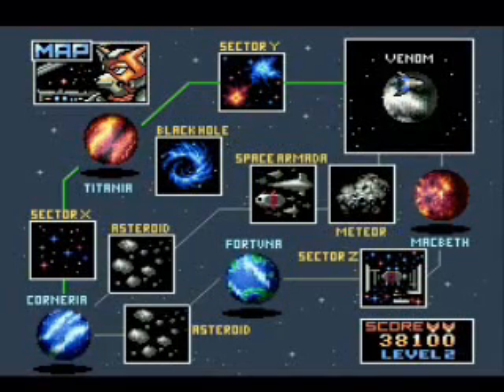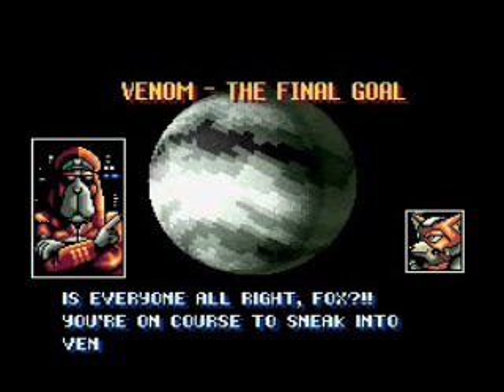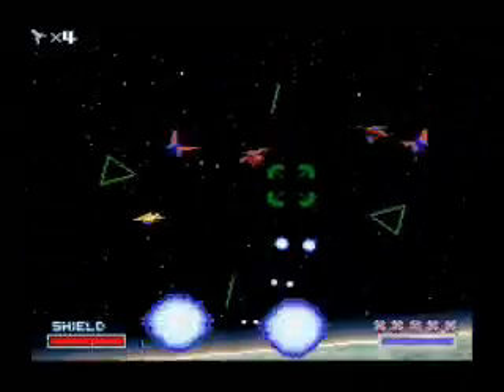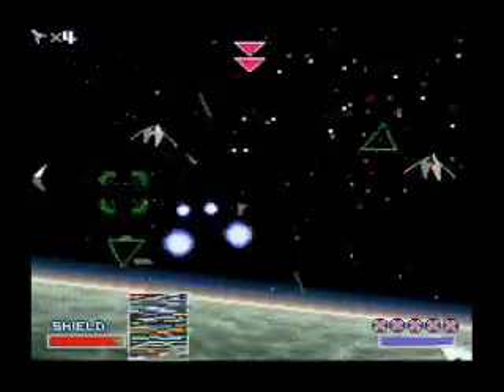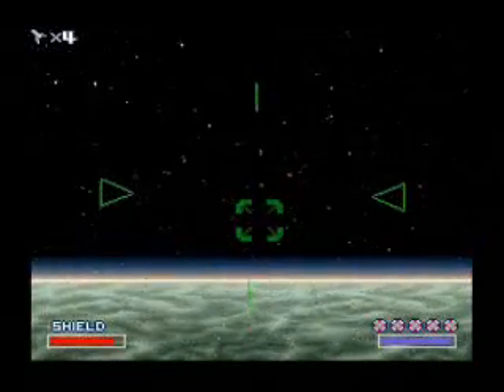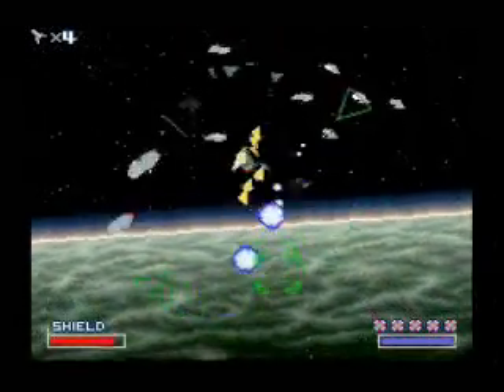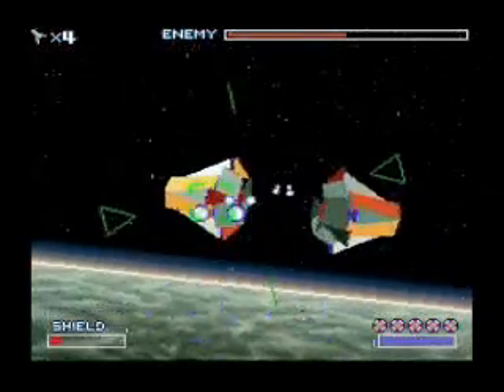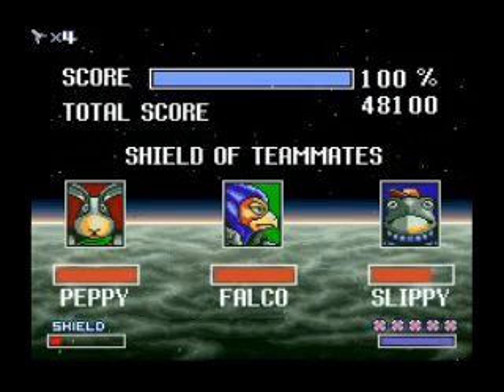Starfox (Route 2-5) Venom Airspace - Metal Scratchin'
Second verse... same as the first really... just a different boss at the end.